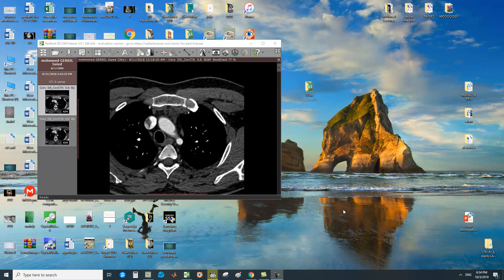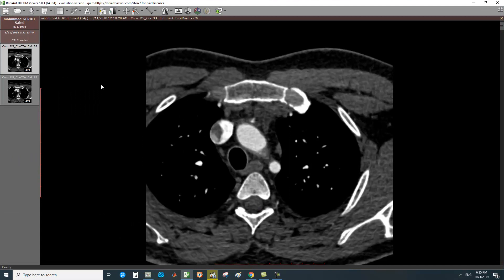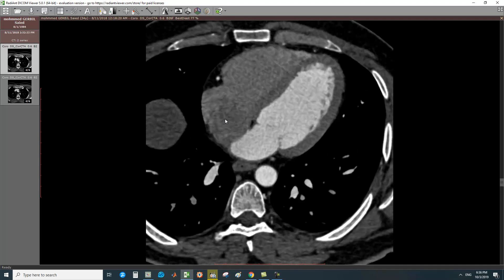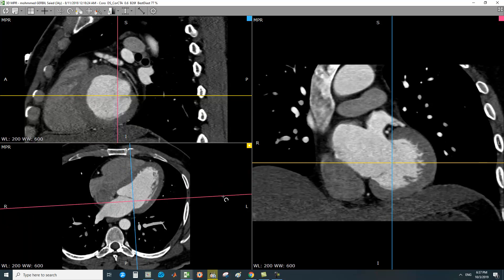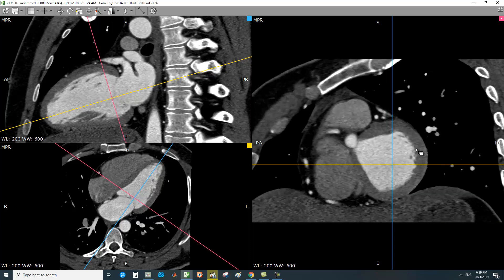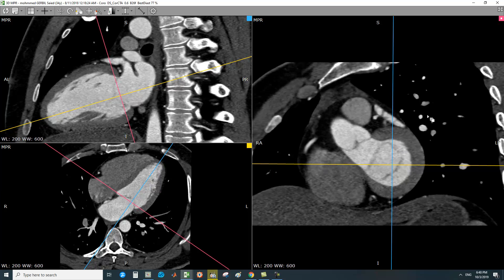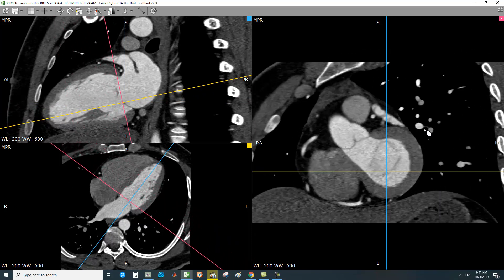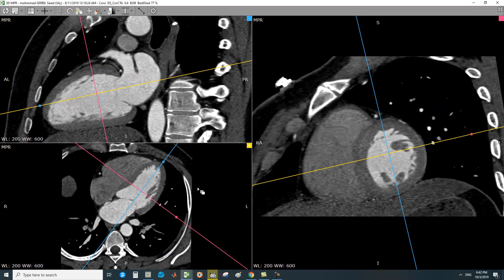M.Gibrels international coronary CTA course ,,,, Cardiac axes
How to get the cardiac axes